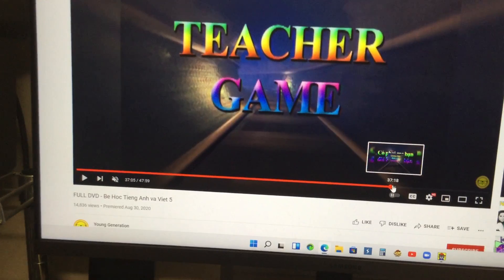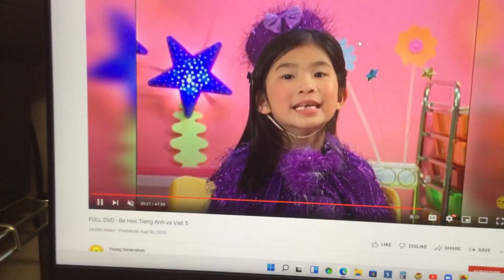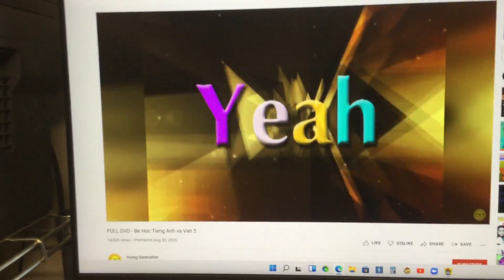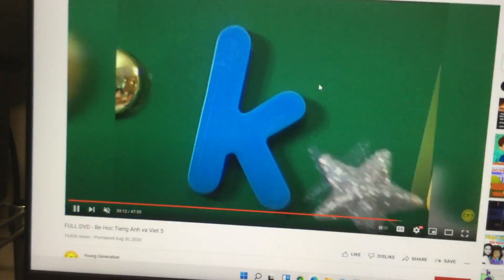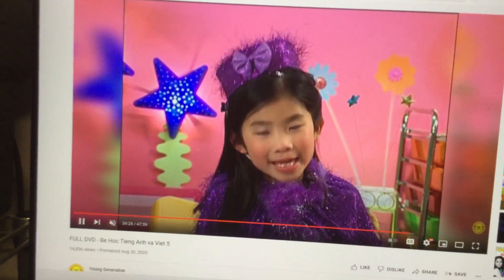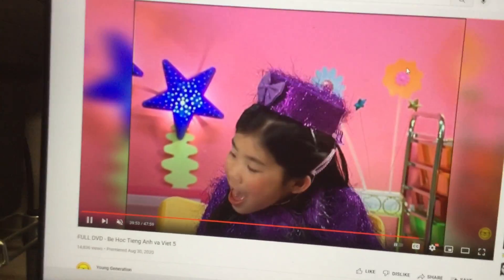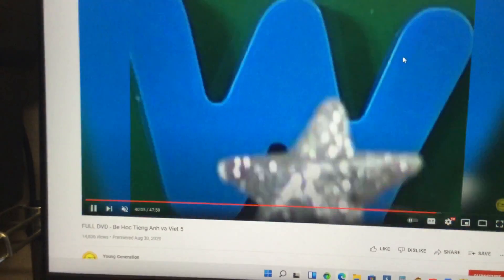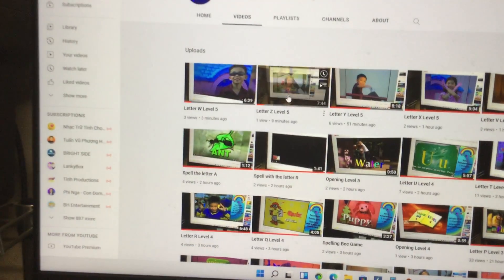Teacher Game of the Alphabet